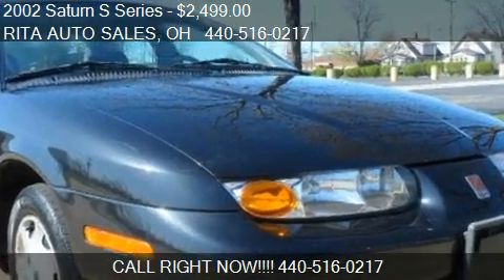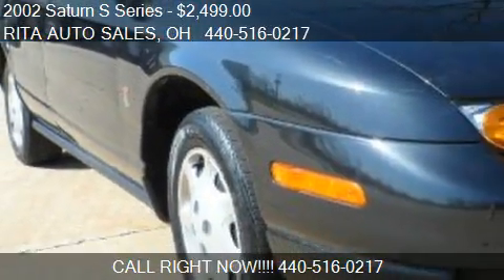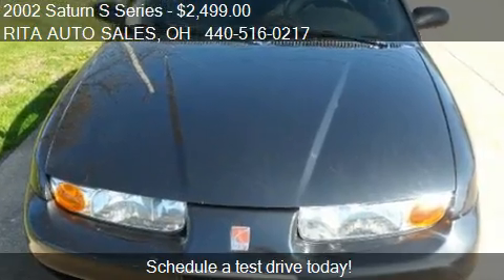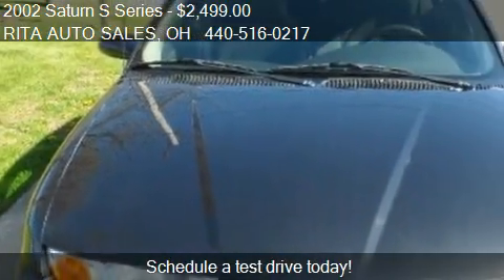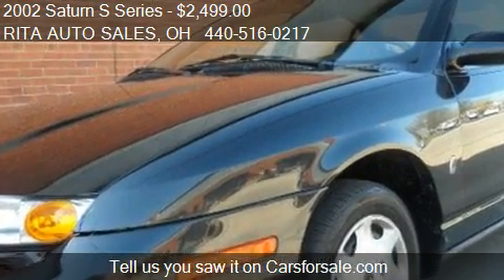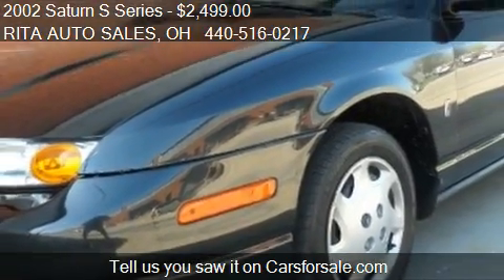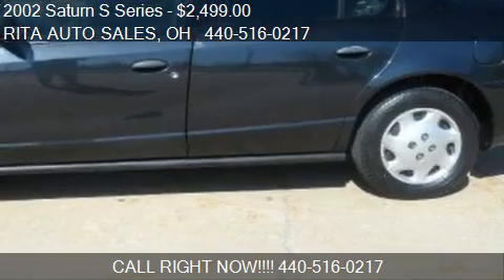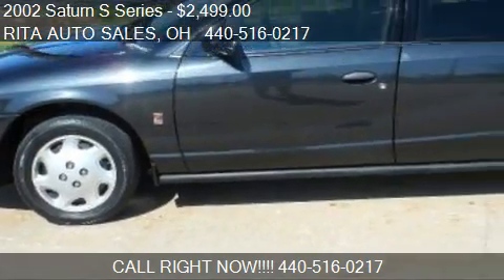2002 Saturn S Series SL1 - for sale in Wickliffe, OH 44092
RITA AUTO SALES
1306 Lloyd Rd
in Wickliffe, OH 44092

Come test drive this 2002 Saturn S Series SL1 for sale in Wickliffe, OH.

Hello and thanks for stopping to check out our 2002 Saturn SL1! The car has the following options:
93,461 ACTUAL MILES!!
1.9L OHC 4-Cylinder/Automatic Transmission
Power Steering and Brakes
Sunroof with Sunshade!
AM/FM/CD Stereo
Air Conditioning
Tilt Steering Wheel/Cruise Control
Power Windows/Locks/Mirrors
This car starts up in the morning and drives straight down the road without a problem. This car has a very economical 4-cylinder engine that is known to get well over 30MPG, depending on how it's driven. Our Saturn has very low miles as it was driven an average of only 8,500 miles per year. It was obviously well-taken care of. The interior seems to be almost like new. The exterior of the car is in great shape. By the rear door on the passenger side, there is a small crack. There is also a small scratch in the middle of the rear bumper, but it did not penetrate the fiberglass. One power window does not work, but we are including a new motor for replacement with the deal. Our mechanic has not had a chance to install it. This car would be great for a student or for going to and from work. This is a really nice car for getting around town without draining your wallet because of high gas prices.